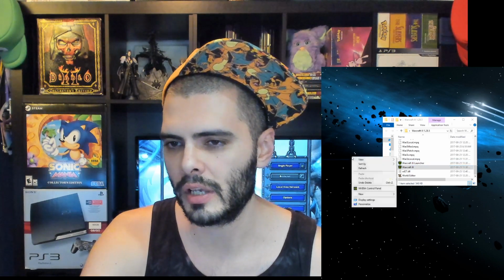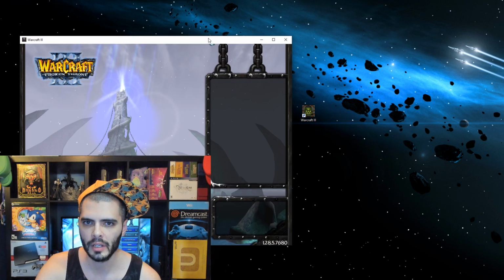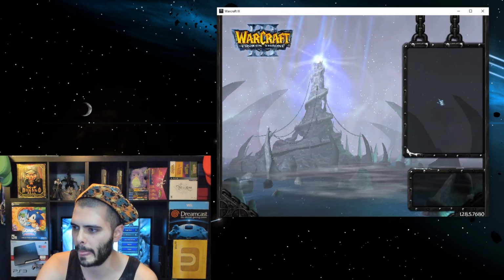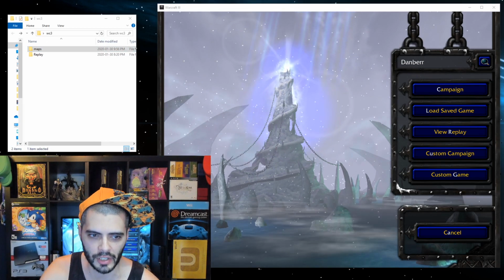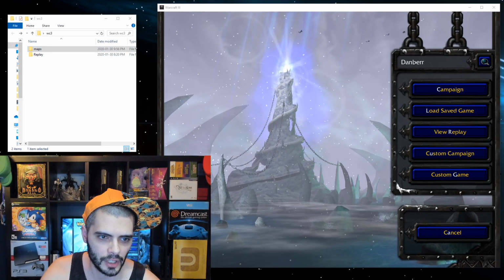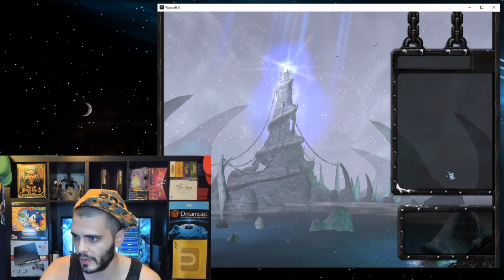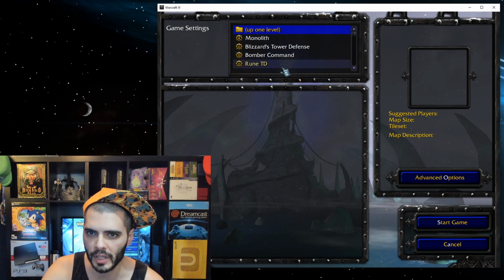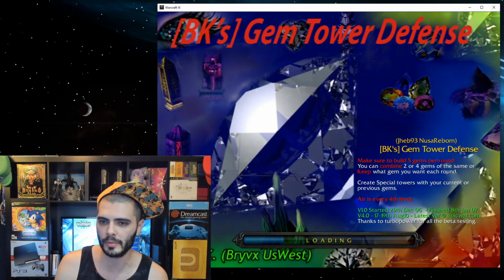Warcraft 3 still works! Blizzard failed with Reforged but it's still up! Dislike button in comments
TLDR REINSTALL A VERSION BELOW 1.30.0 FOR OFFLINE FUNCTIONALITY
(thanks @zfast4you)
Warcraft III Reforged installs over your OG Warcraft 3 install and corrupts it. I thought that I was locked out forever but with this fix I can play 1) campaign, 2) my custom maps, 3) bot matches and (maybe) 4) LAN matches. It isn't perfect without online play, but this is one HELL of a start day 2 after Blizzard took WC3 away from me and hid it behind a second paywall.

Remember to save your custom maps if you don't want to have to download them again! (Also your replays but those won't be compatible with lower game versions, need to wait for a patch).

I don't really discuss the current gongshow surrounding Blizzard - greed - denying refunds - a subpar and buggy product - banning people - undelivered promises - etc because my involvement with Warcraft is offline TDs which I can play again, but I hope that everyone that feels betrayed by Blizzard is compensated...as fans that made them what they are, we deserve better than this.

*I won't forget that Blizzard just tried to take away a game WE BOUGHT and try to sell access back to it for $30-40*

Warcraft III offline is still up if you download version 1.28 or lower, play the old version until Blizzard does WC3 justice!!

 I hope that this helps at least one person get back to what they love doing (it did for me).